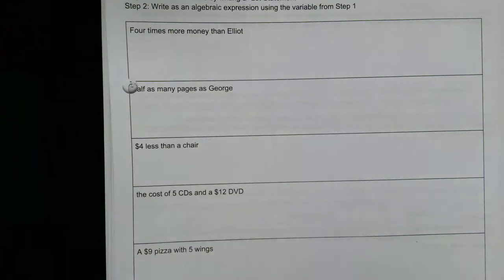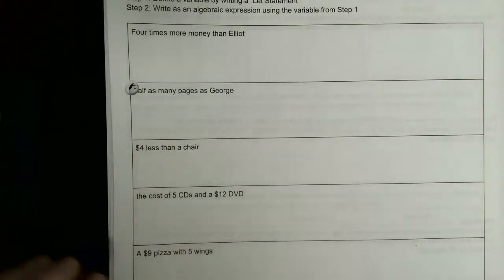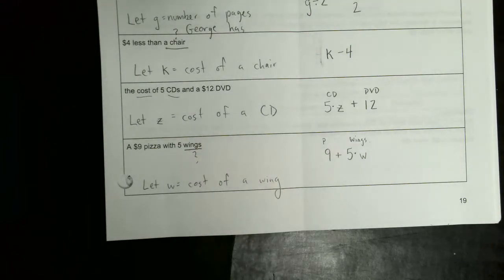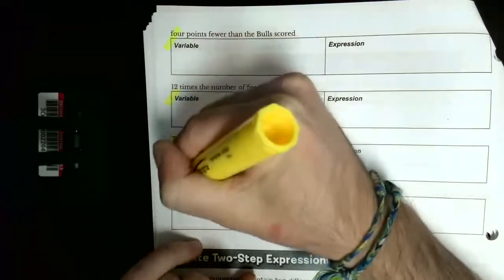Remote Assignment 34: Writing Expressions Practice